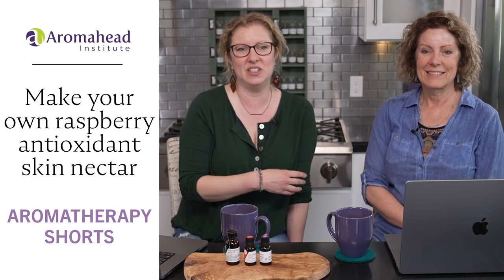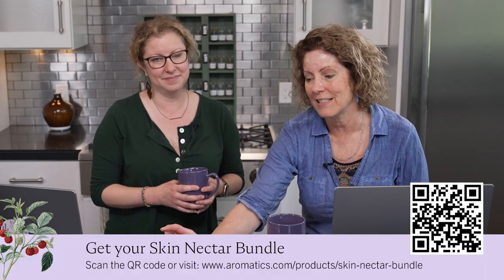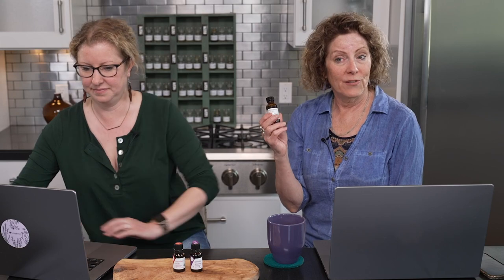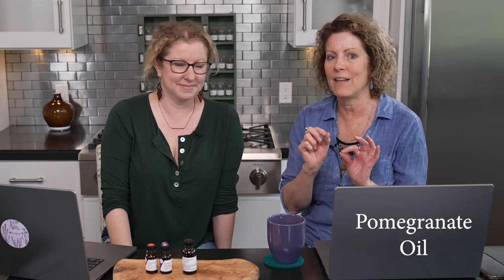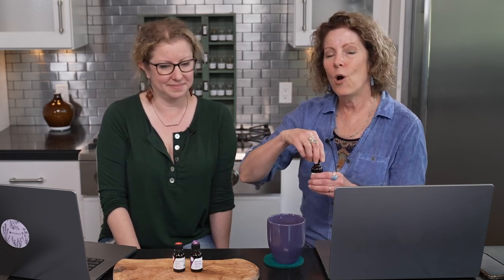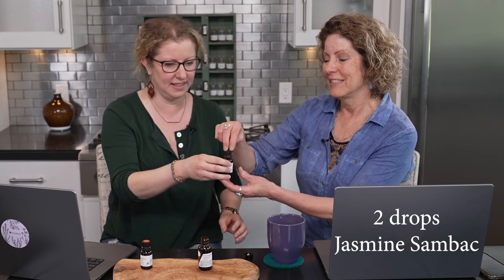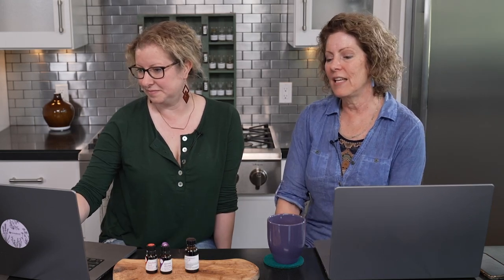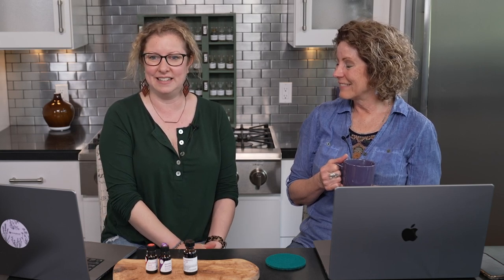Make your own body & face oil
Revitalize tired skin with this silky nectar made up of red raspberry seed oil, red mandarin essential oil, and jasmine absolute essential oil—rich in essential fatty acids, vitamins, and antioxidants to restore damaged cells. The essential oils calm inflammation and infuse skin with fresh, bright energy.

and click on the🔔 to be notified whenever we offer a new video

Resources Below

All ingredients used

Substitutions mentioned